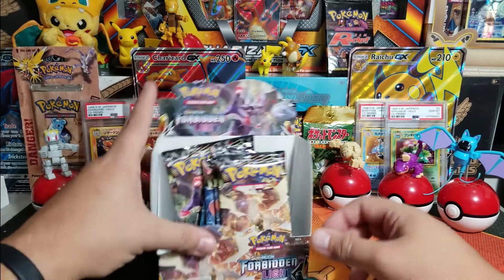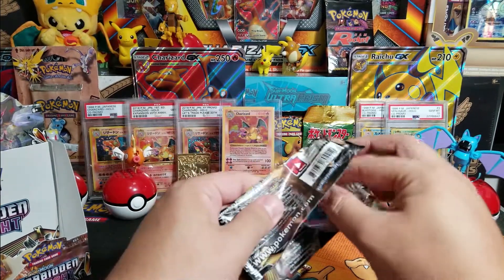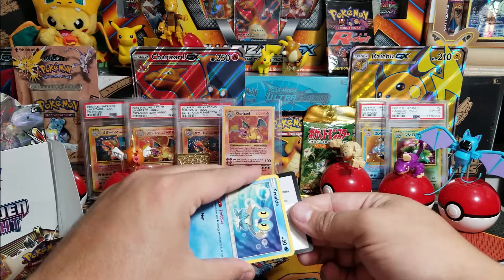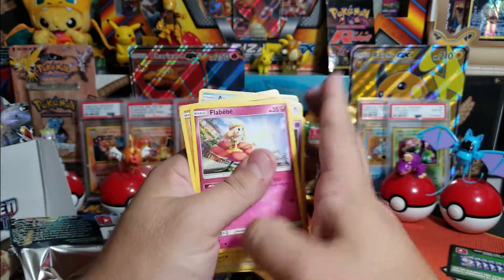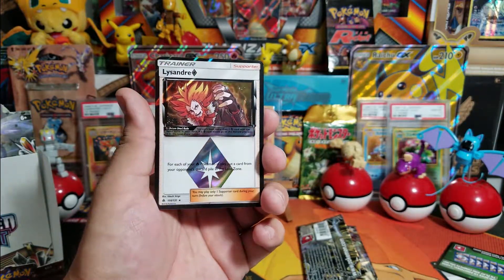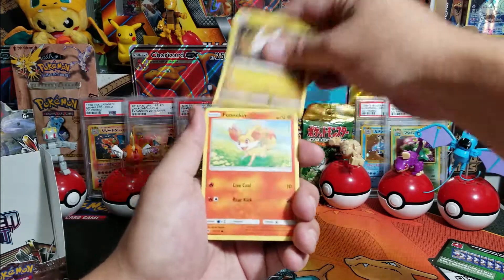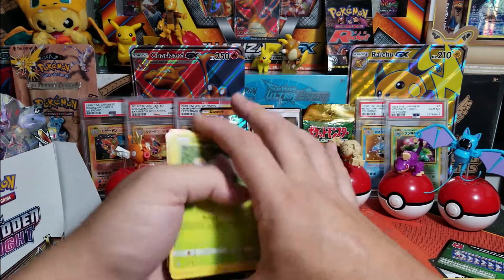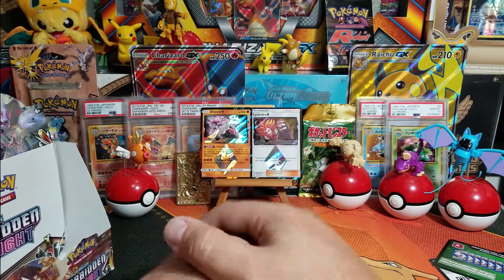SEARCHING FOR FULL ART ULTRA NECROZMA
BREAKING THE DARKNESS OF LIGHT BRING ON THE PULLS PRAISE BE THE POKE LORDS

Twitter.com/EcommerceHaven

 ▶eBay Store
eBay.com/usr/ecommercehaven